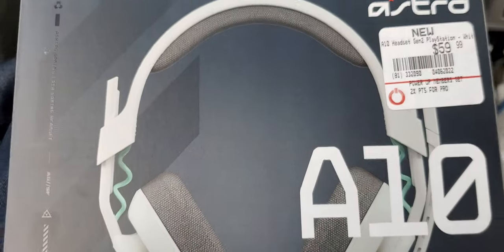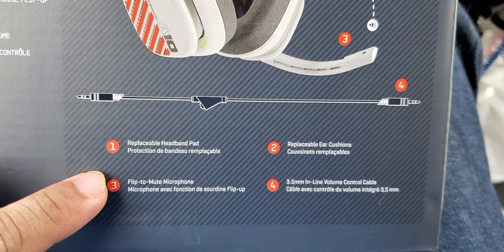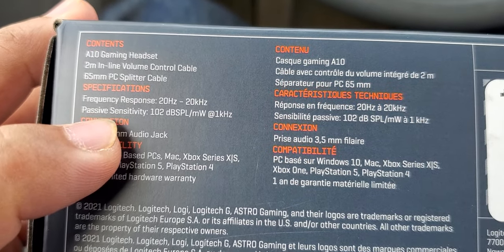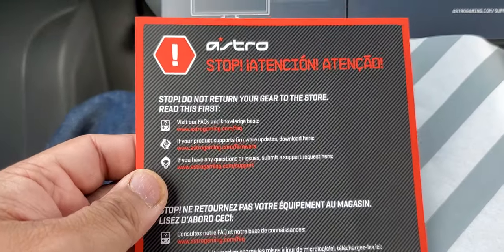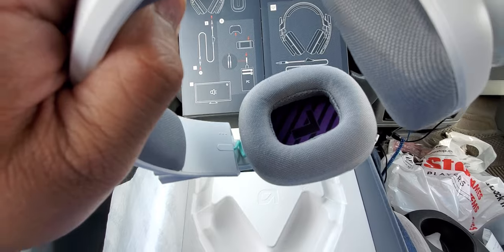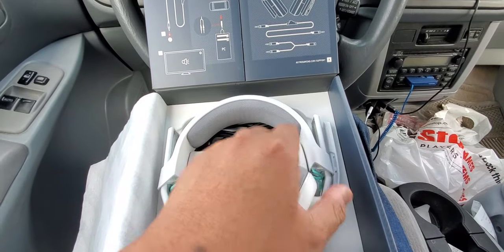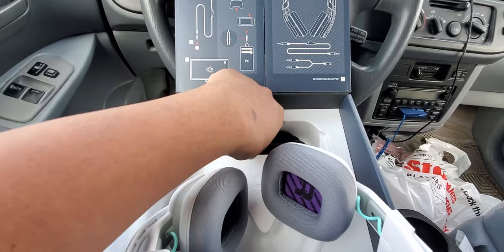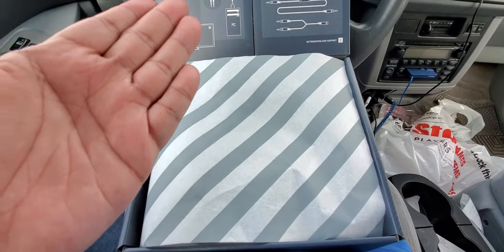Unboxing - Astro A10 Gen 2 Headset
I'm sponsoring Astro on this video! Here's their Social Media links!

Chime: $GCXBUGaming